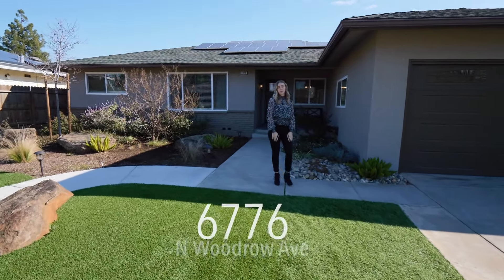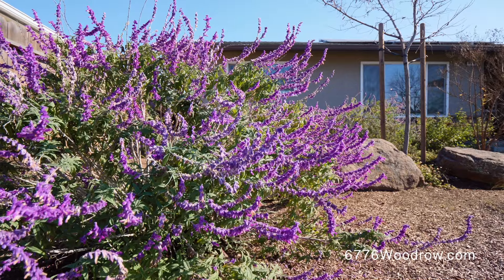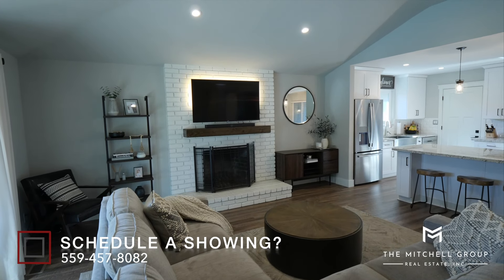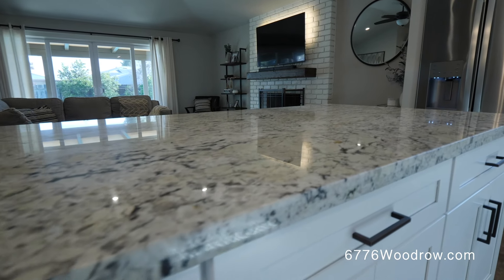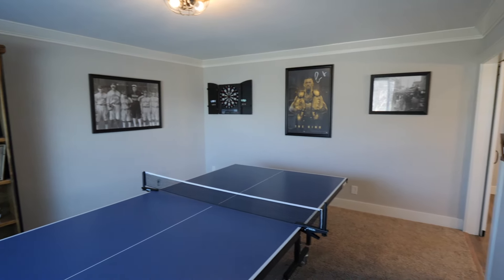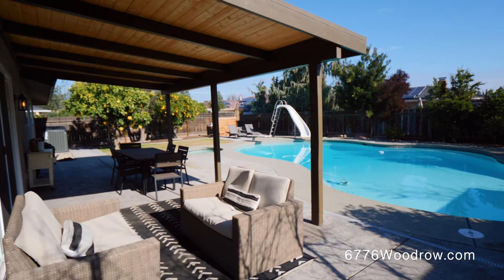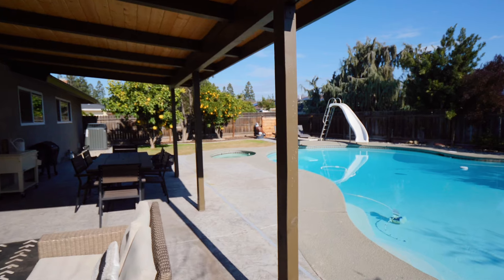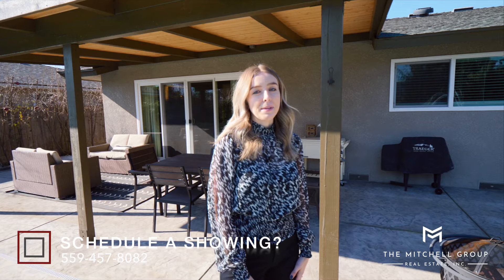SOLD | City Living at its Finest | 6776 N Woodrow Ave Fresno, CA 93710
6776 N Woodrow Ave Fresno, Ca 93710 | Homes for Sale in Fresno, California

• Incredible renovated and remodeled home
• 3 Bedrooms
• 2 Bathrooms
• 1,608 sqft of living space
• Game Room / Home Office
• Owned solar
• NEW Dual Pane windows
• NEW Exterior / Interior Paint
• NEW  5 1/4” Baseboards
• NEW Vinyl Plank Flooring
• NEW Kitchen Cabinets
• NEW Granite Countertops
• NEW vanities in the guest and master bathrooms
• Stainless-Steel appliances
• NEW HVAC System and Ductwork
• 2 new mini ductless systems
• NEW water heater
• Newer roof
• NEW Covered Patio
• NEW Backyard Concrete
• NEW high-grade synthetic grass in the front yard
• Drought tolerant landscape

If you would like to schedule a private tour, contact listing agent, contact Ashley Romero with The MITCHEL Team at .

Also, if you would like to see other homes for sale in Fresno, CA, Clovis, CA, Shaver Lake, CA, Madera, Coarsegold, CA, Oakhurst, CA, Bass Lake, CA or are interested in real estate investing, contact Ashley Romero at .

Ashley Romero
Lic #02126994
The Mitchell Group Real Estate, Inc.